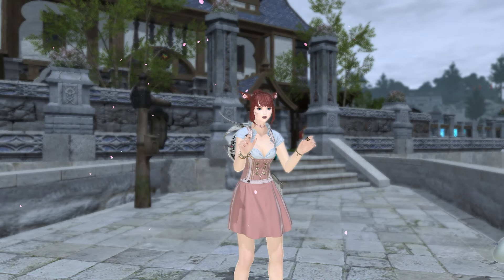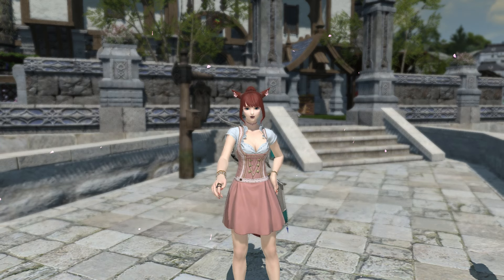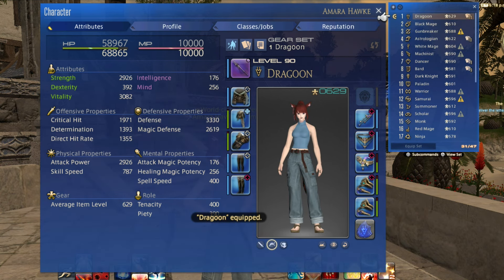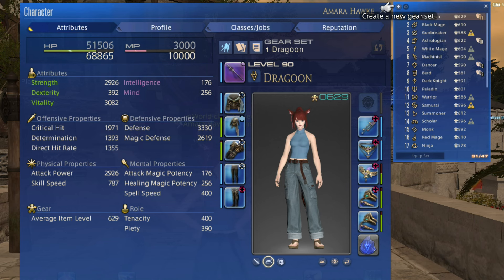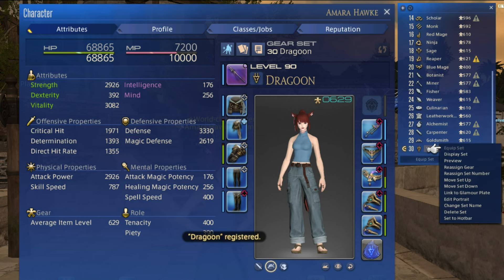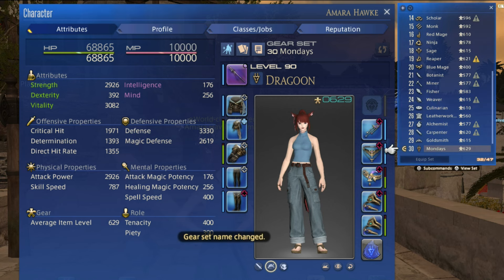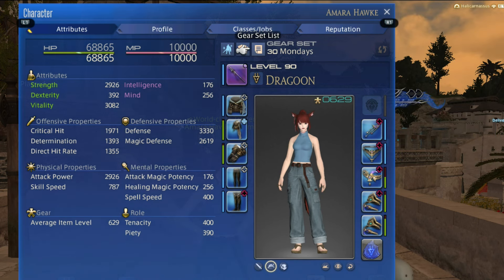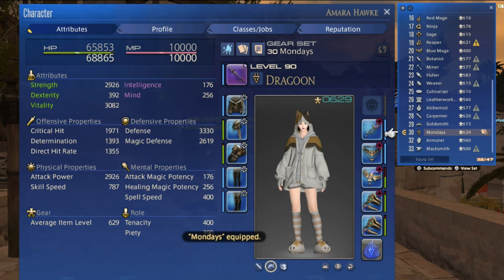Gear Up for Success: Use Gearsets! Here's How!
Hi Gamers!

Gearsets are under-appreciated! Are you using them to their full potential? How many do you have? We'll soon each have 100 of them available, so how can you better sort your classes/jobs/gear to take advantage of that while we wait for more glamour plates? I'd love to see your comments!

If you liked this video, please consider checking out the rest of my channel! 💜

🔸My Microphone Bundle
🔸My Mouse
🔸My Elgato Stream Deck
🔸My Controller
🔸My Kitty Headset
Absolutely huge, mega, extreme gratitude to my Patrons:
** Unholy Anima - HERO TIER PATRON!!  💜
** Rei Starlove
** Ishtarrak
** Antoine Chasse
** Zoam
** Snow
** Migdsig